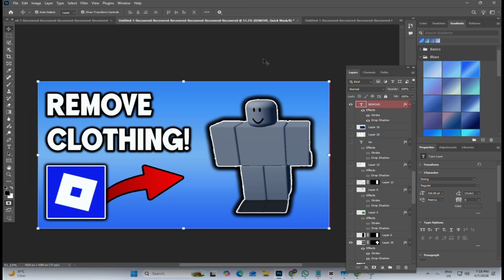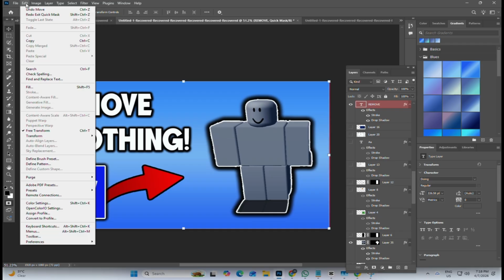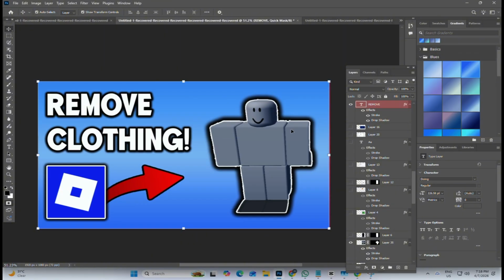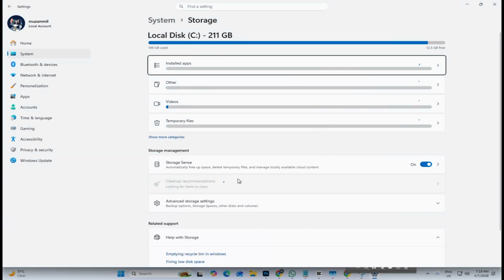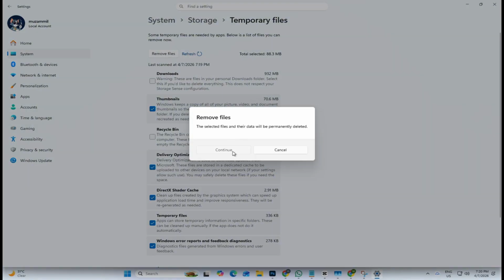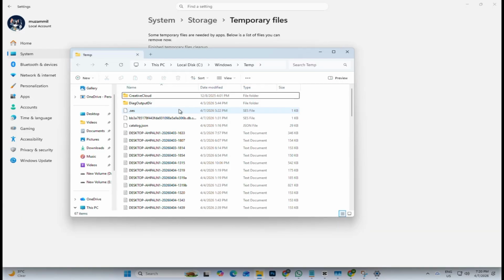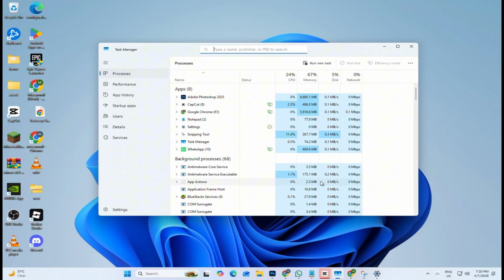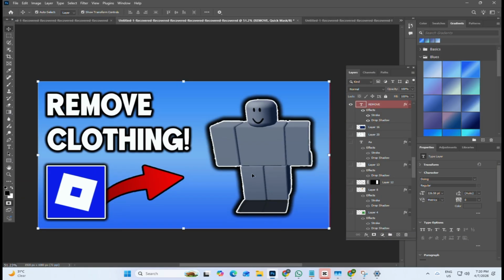How to fix photoshop scratch disk full error fix (clear space & cache)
In this video, I’ll show you how to remove default clothing from your Roblox avatar step by step.
Learn how to customize your avatar and use skin tone to remove default outfits.
This method works for new accounts and helps you fully customize your character.
Follow the steps carefully for the best results.